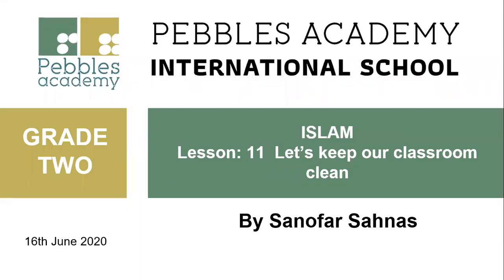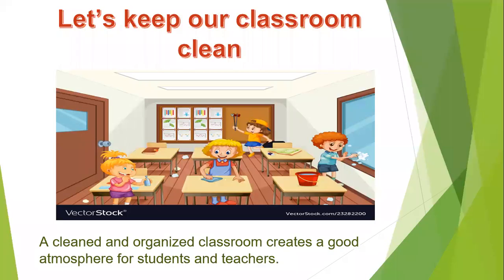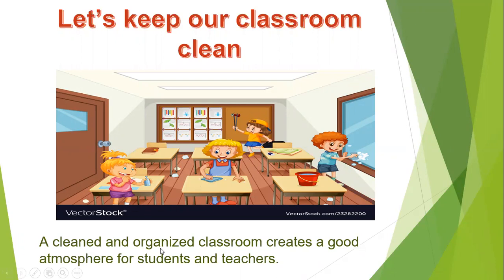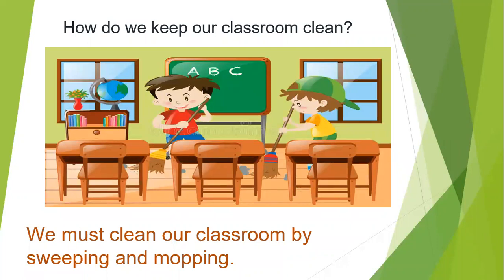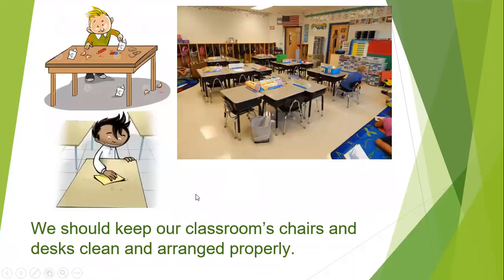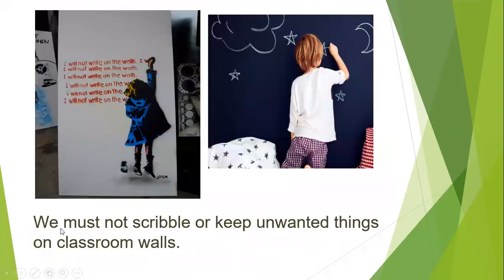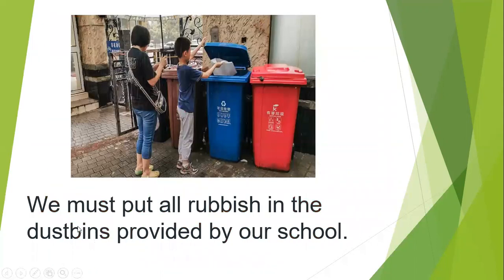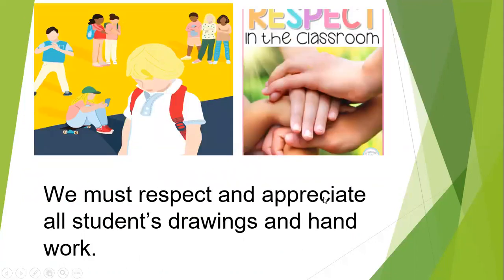Grade 2 - Islam - Let's keep our classroom Clean